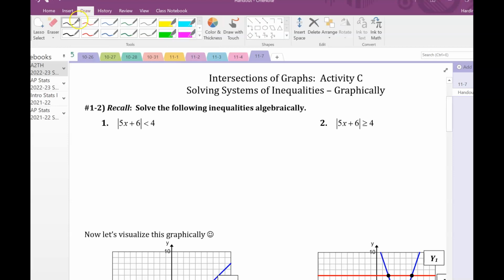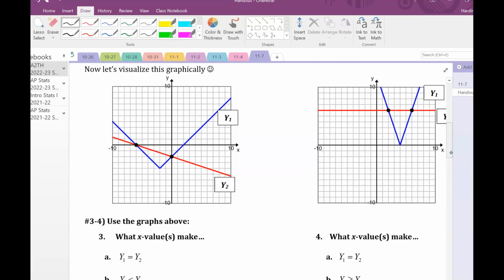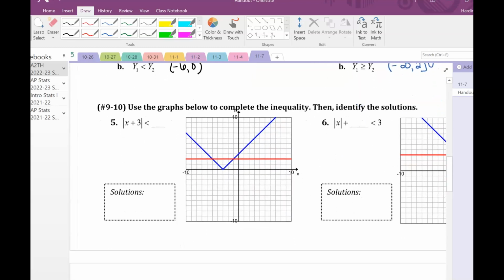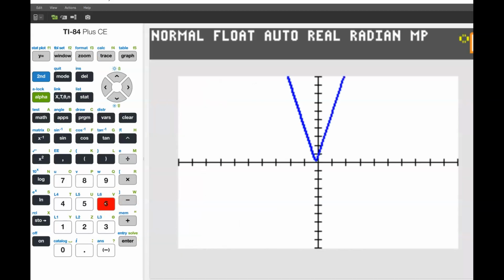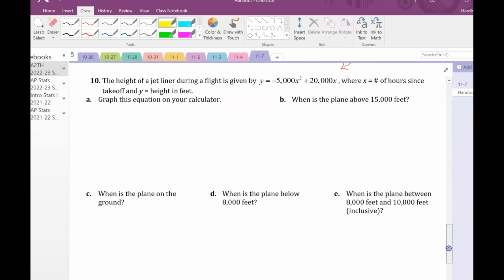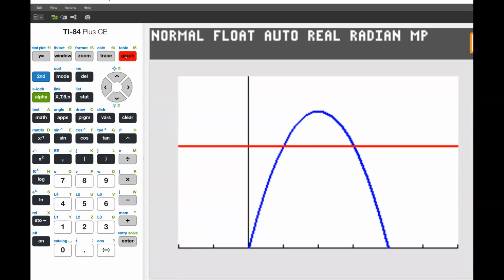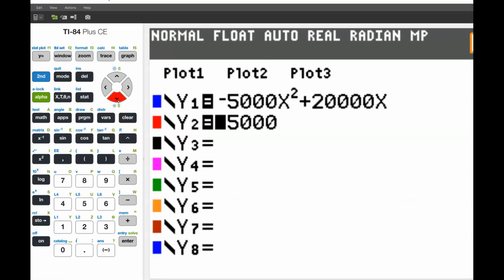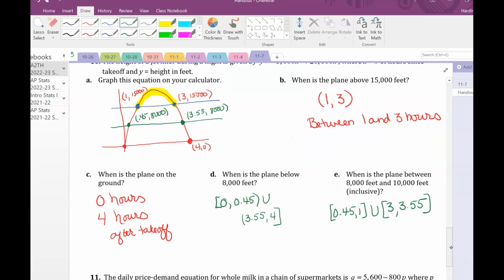Intersections of Graphs: Activity C